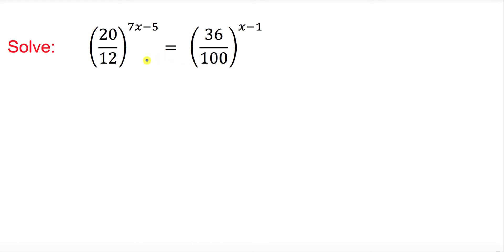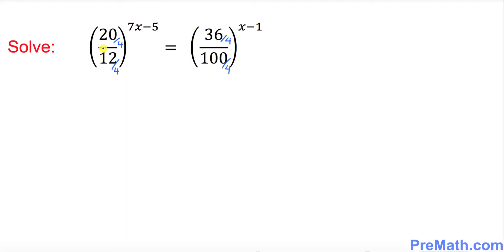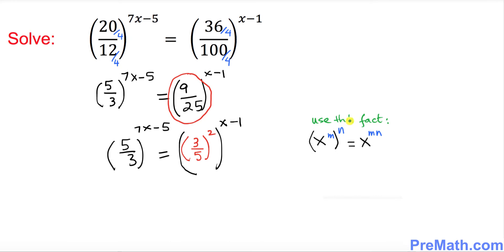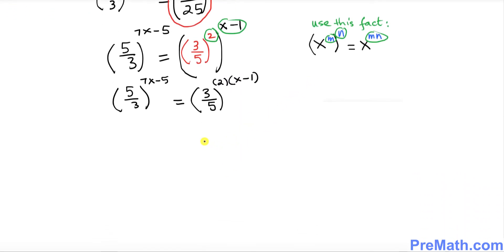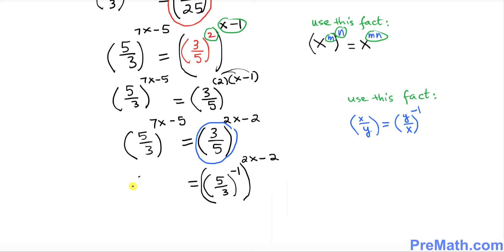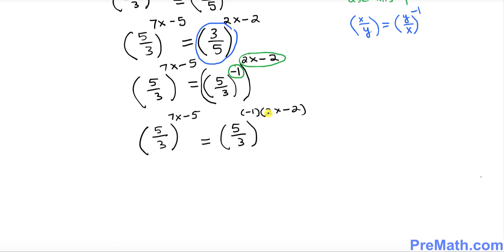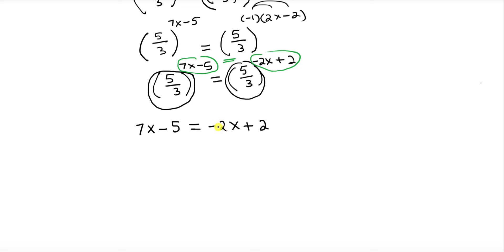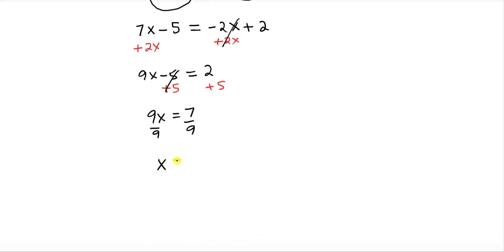How to Solve Exponential Equation with Fractional Bases - Simple Tips and Tricks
Learn how to solve an exponential equation where the bases are fractions. Follow step-by-step tips and tricks on exponent rules. By PreMath.com